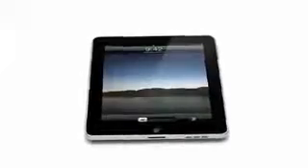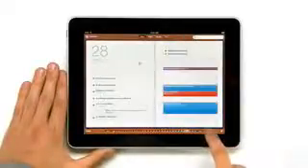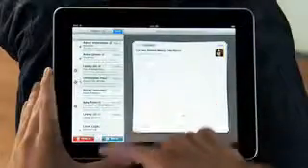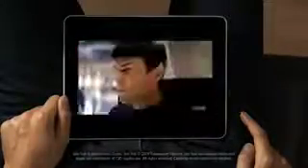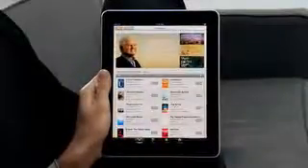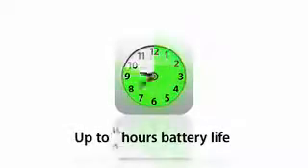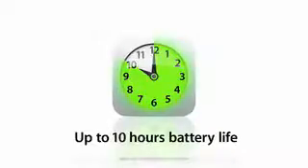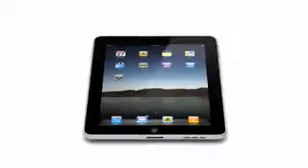Apple iPad The Official Video